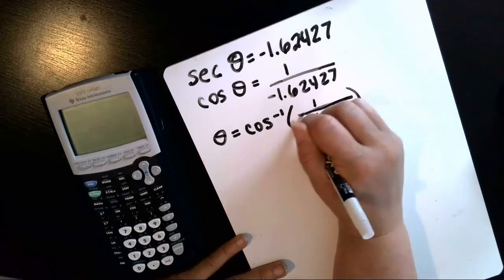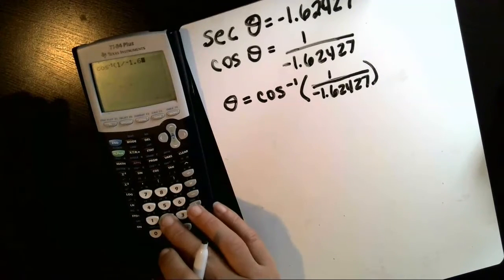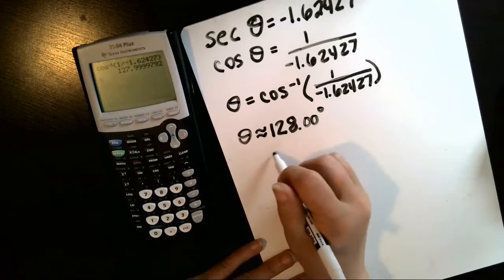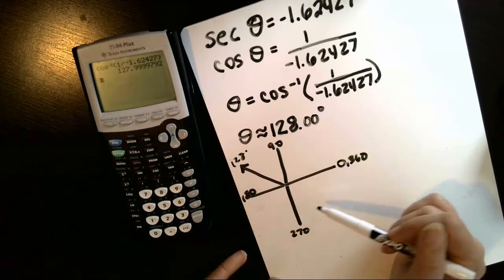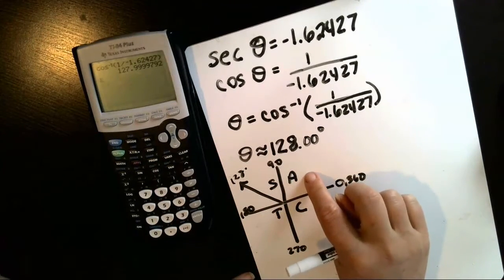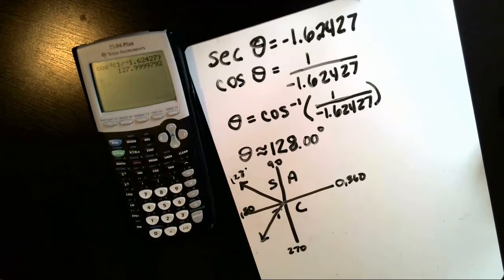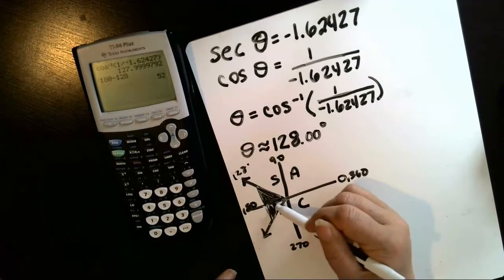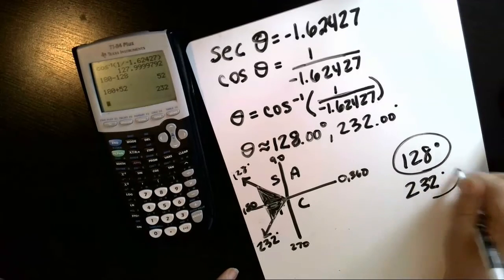Solving trig equations: sec x = -1.62427 (Degrees)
Learn how to solve the trig equation sec x = -1.62427 for all values between 0 and 360 degrees.